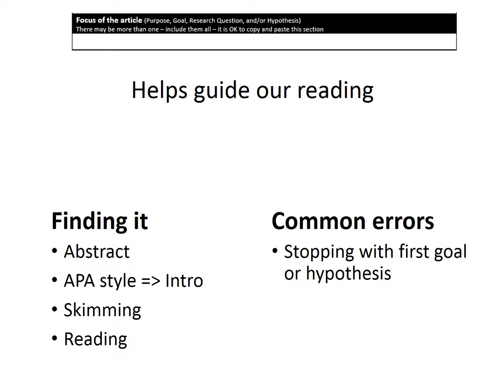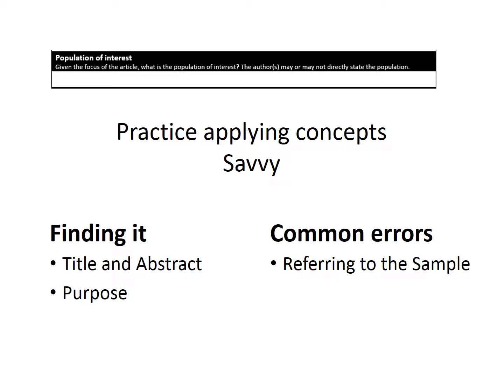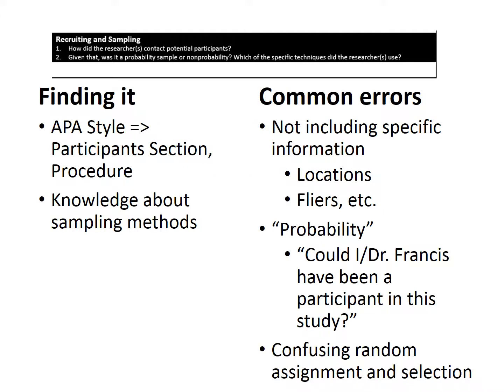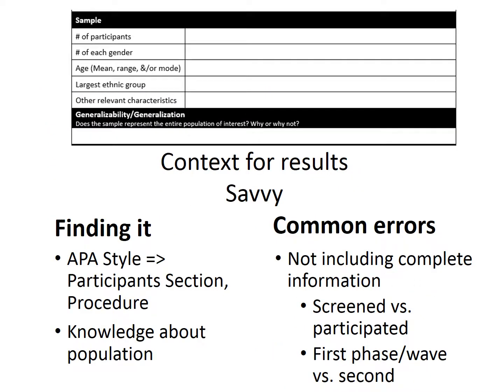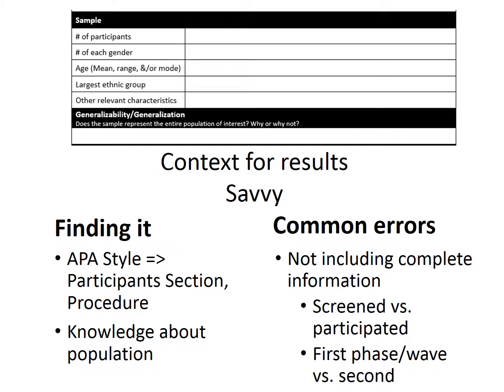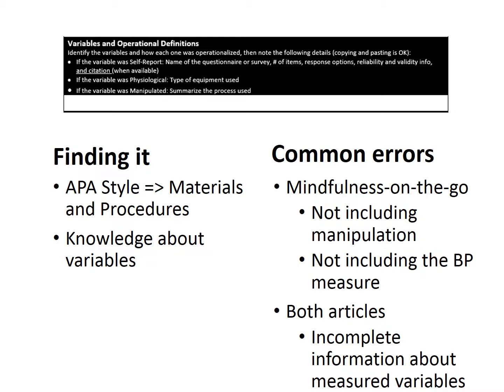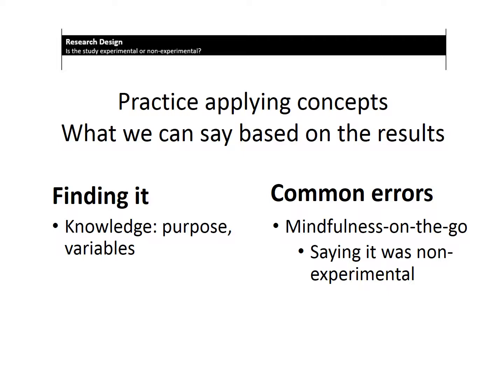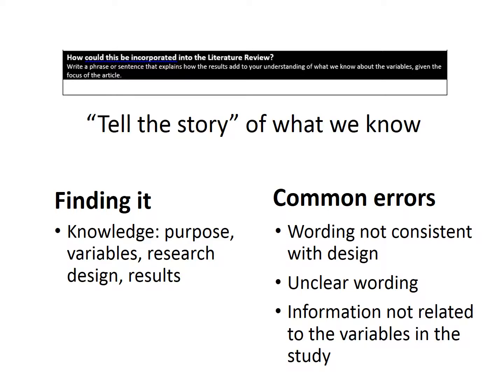Summary Follow Up